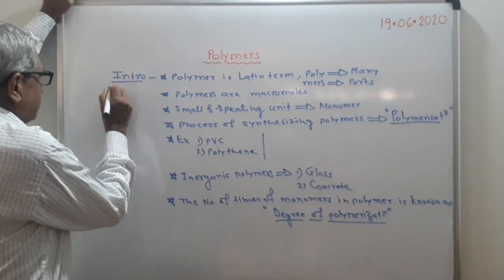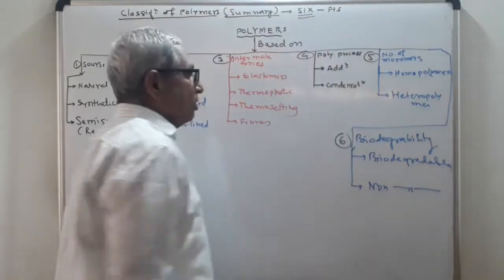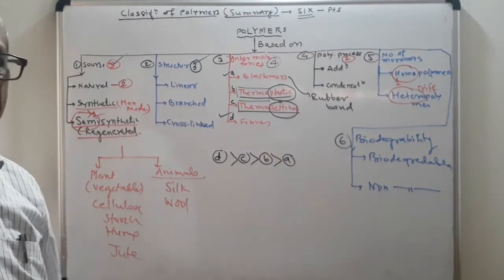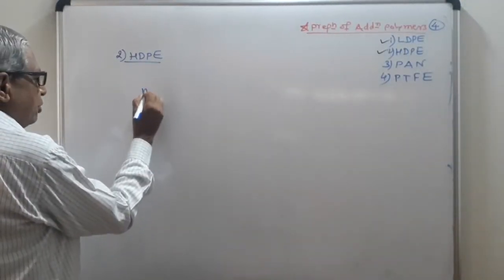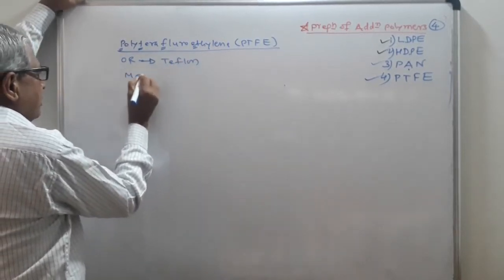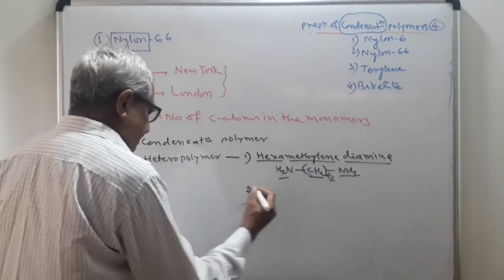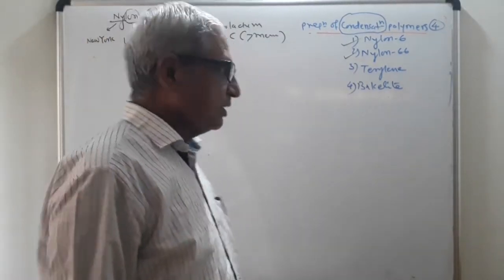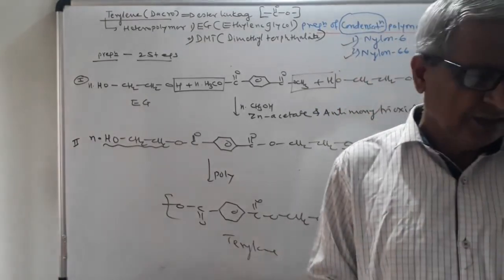CRASH CHEMISTRY Polymers Part 1